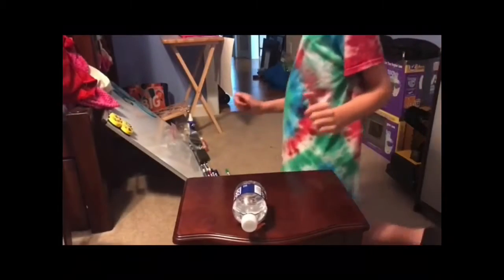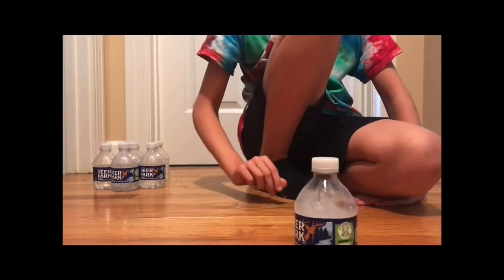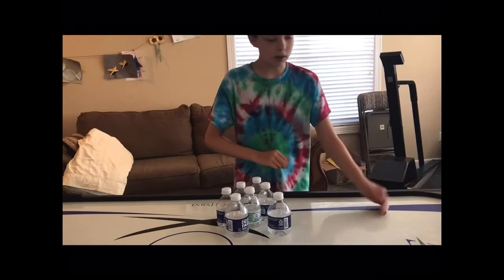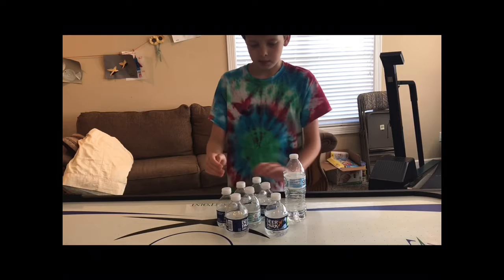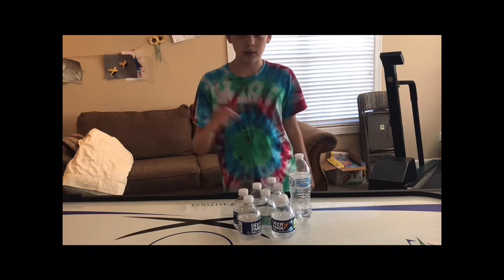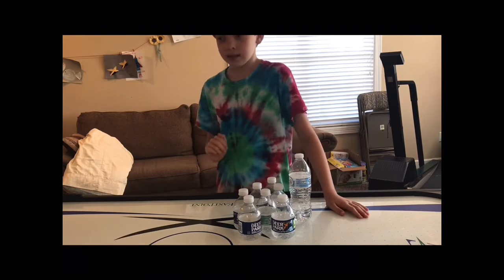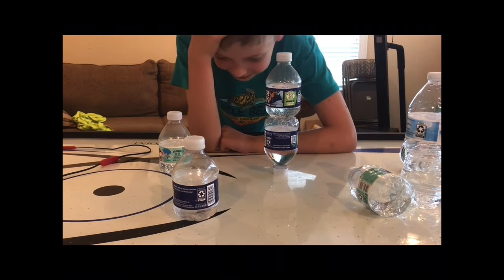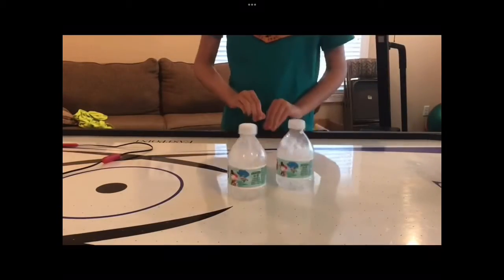Water Bottle Flip Trick Shots 1 | SEC (edited by my best friend)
The video used in this edit was filmed with my old iPhone 7, so that’s why it’s in this playlist, even though there wasn’t any new footage